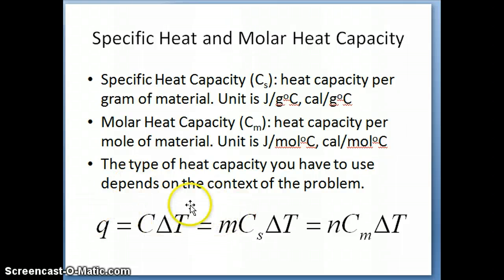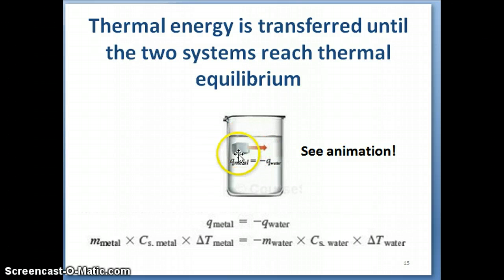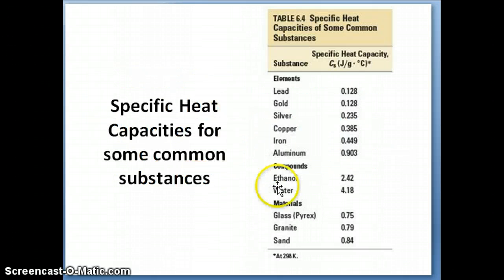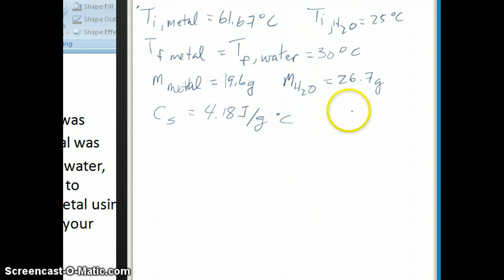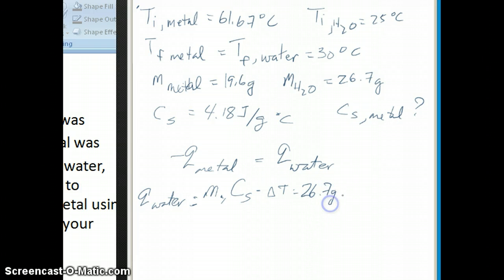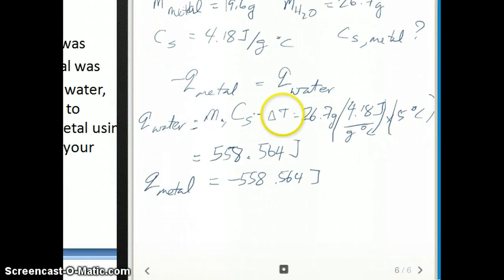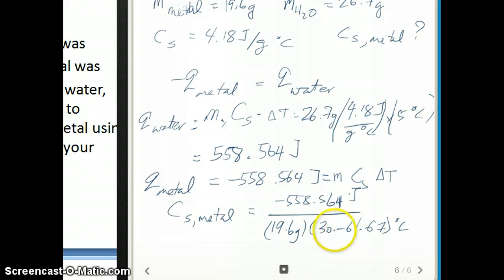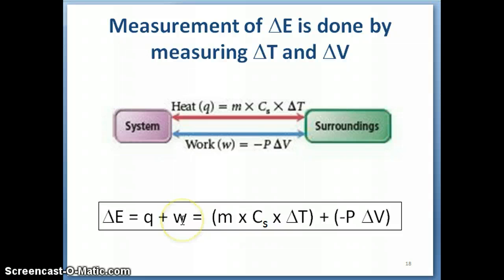Example of calculation using specific heat